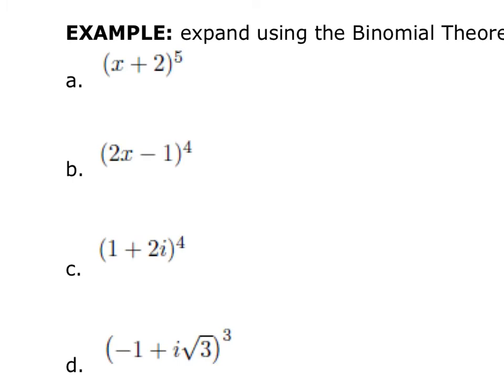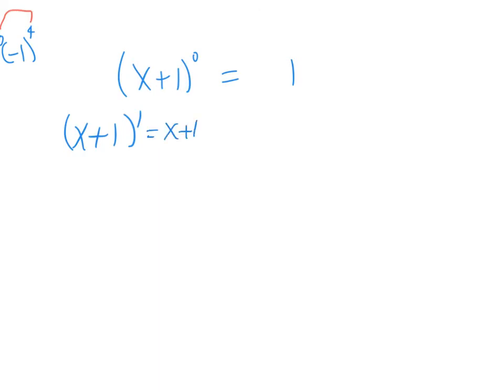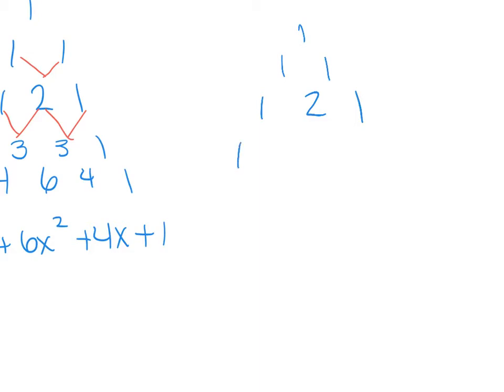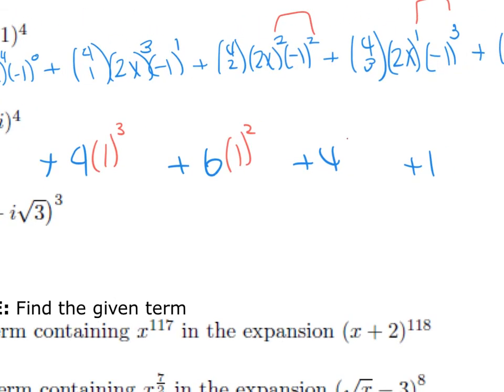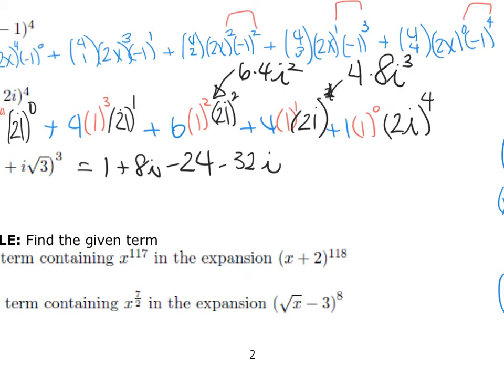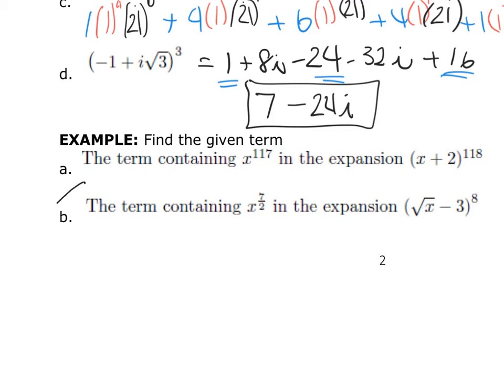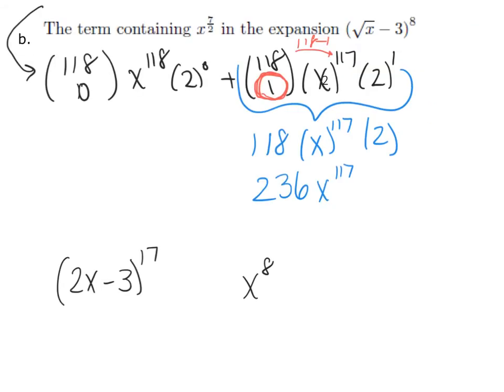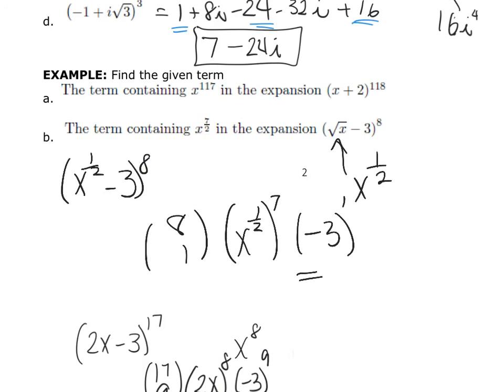MATH&142 1/16/20 Binomial Theorem Day 2